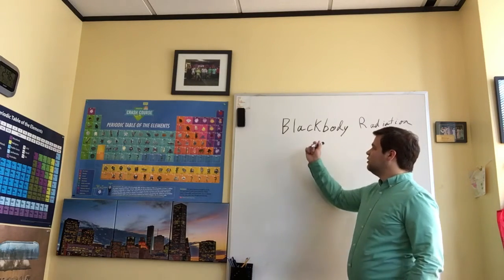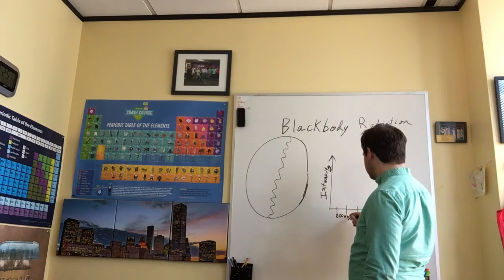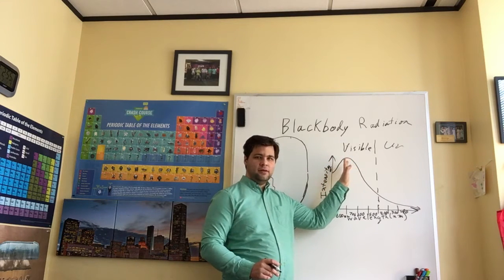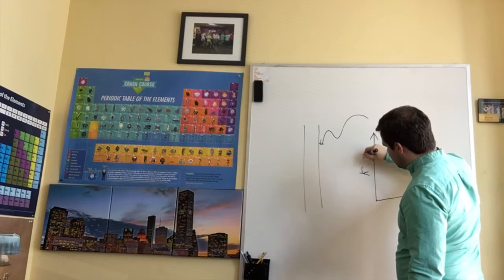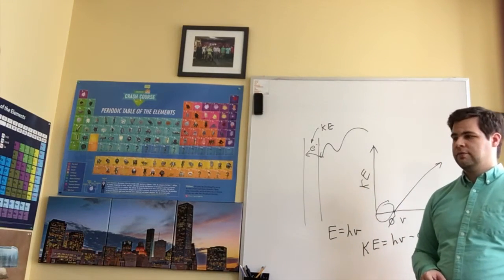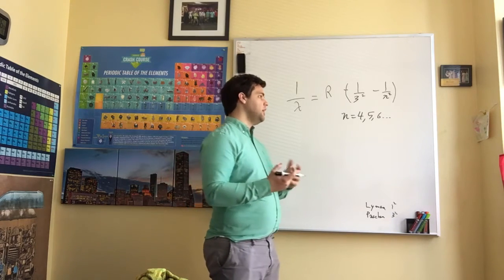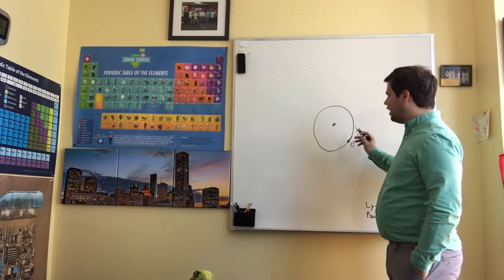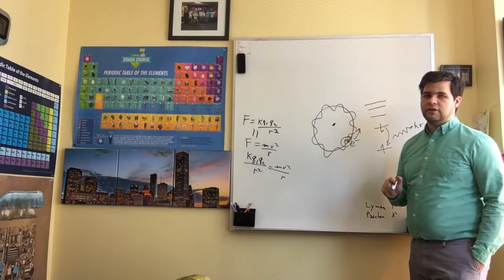Three Failures of Classical Physics Leading to Quantum Mechanics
Feel free to explore the resources below for my information about these three failures.

Papers:
Overview of Three Failures of Classical Physics

Einstein’s paper on the Photoelectric Effect translated (Arons and Peppard, Am. J. Phys.,  33, p. 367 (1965)]
N. Bohr’s Original Paper about his model